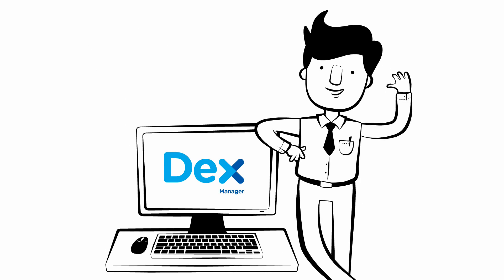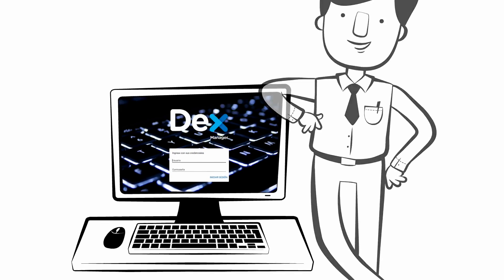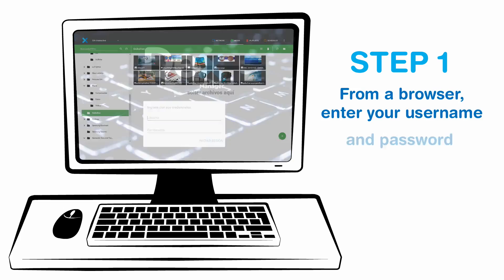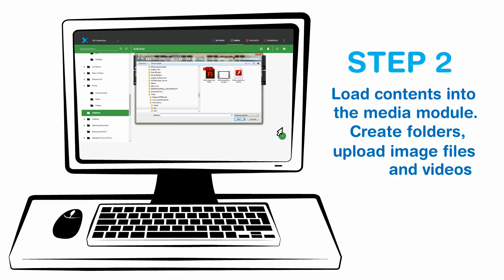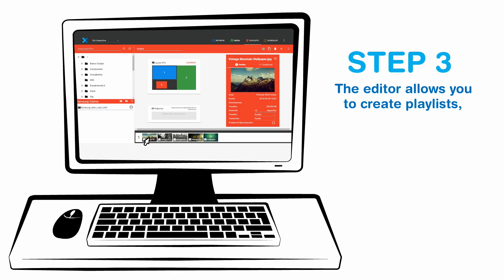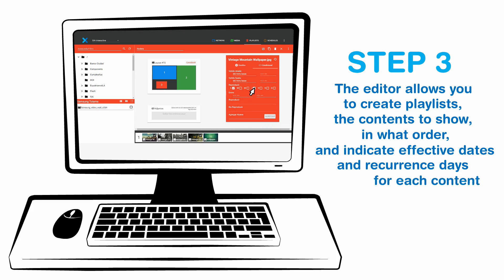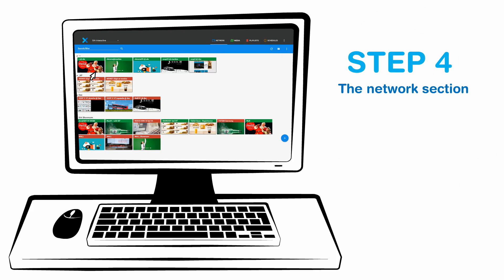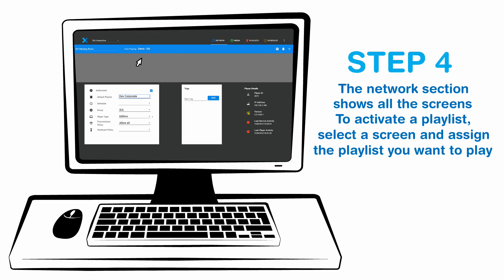Demo DEX Tutorial...